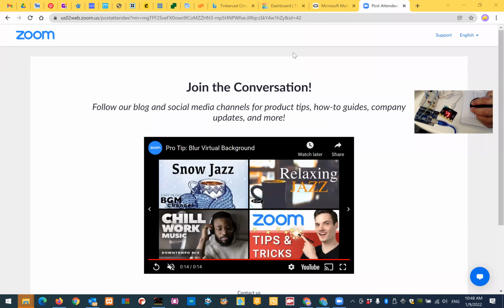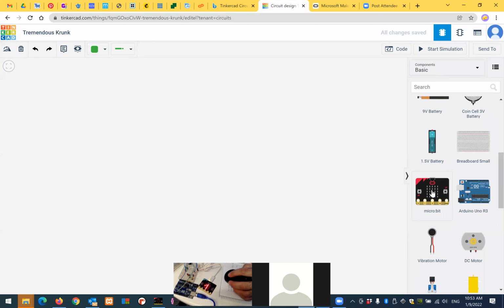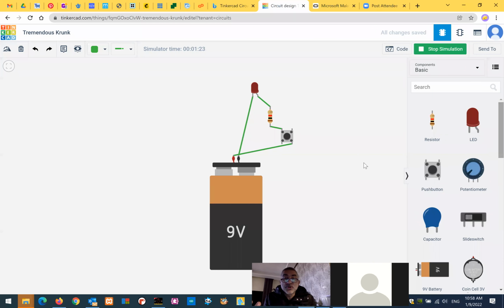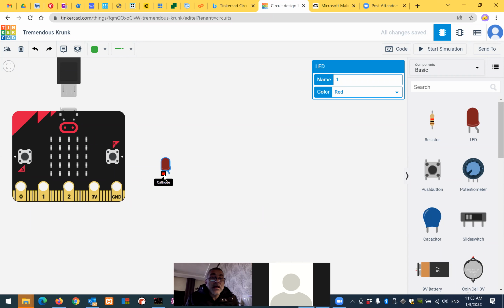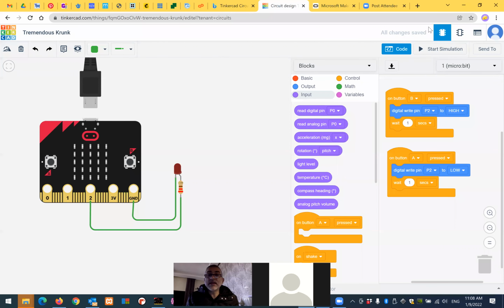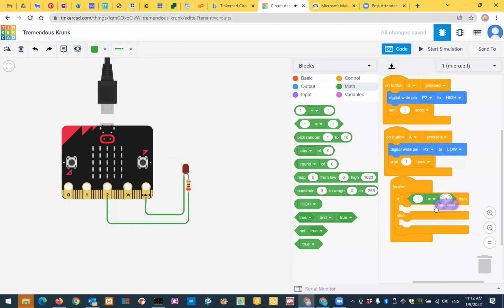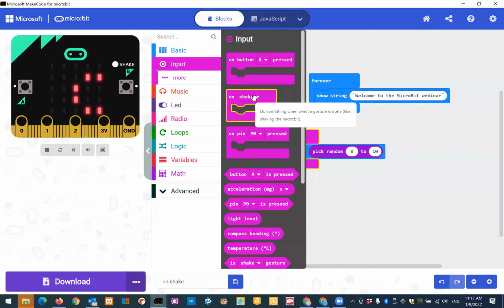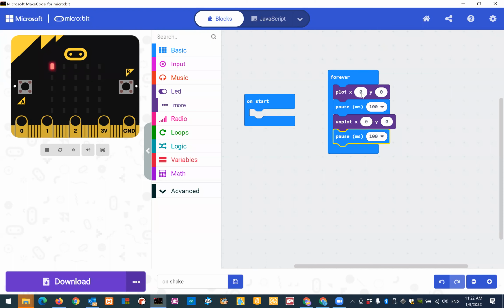Python TECHDAYS 2022 (Level 1) - Part 2